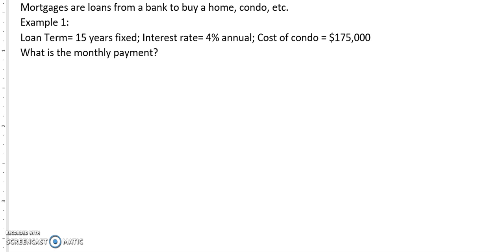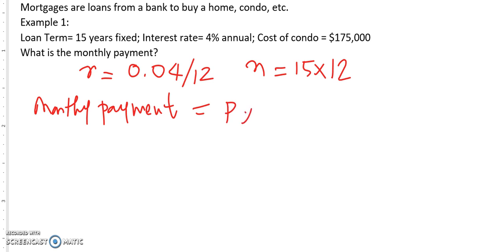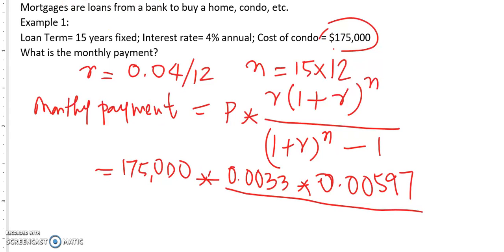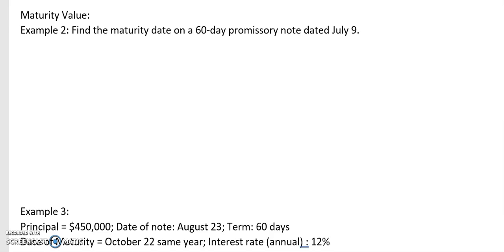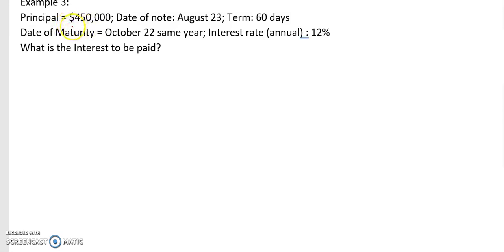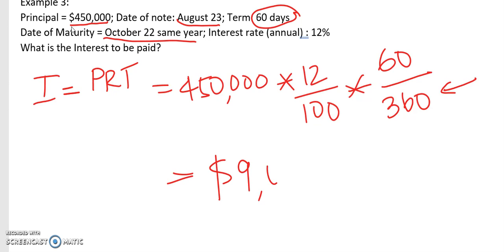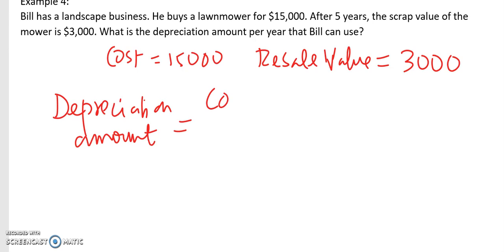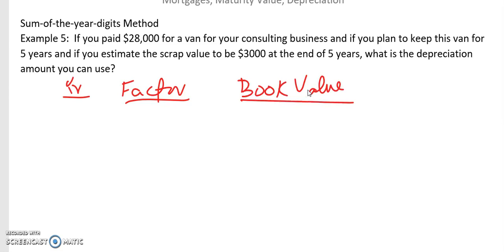Unit 2 Basic Math Module 3